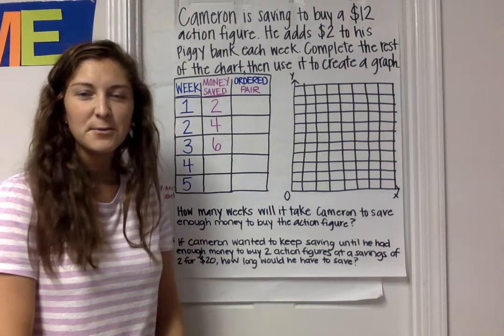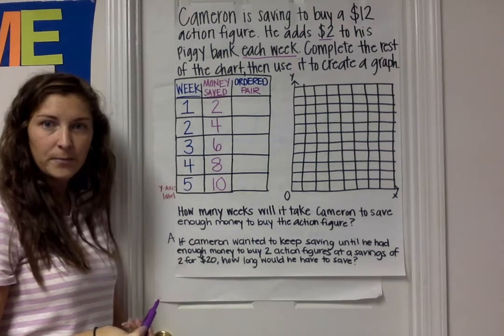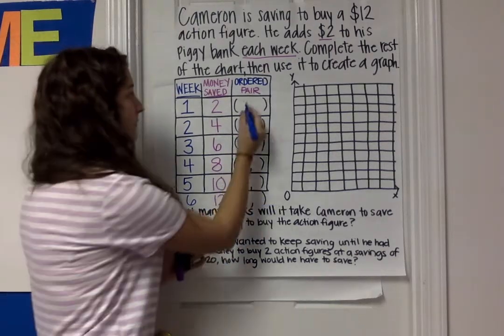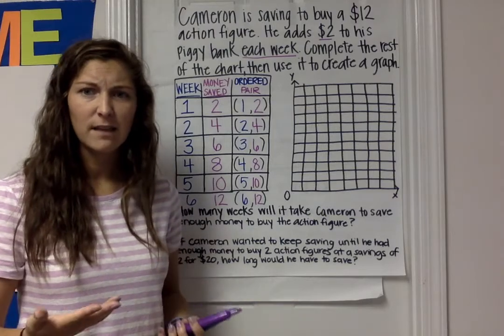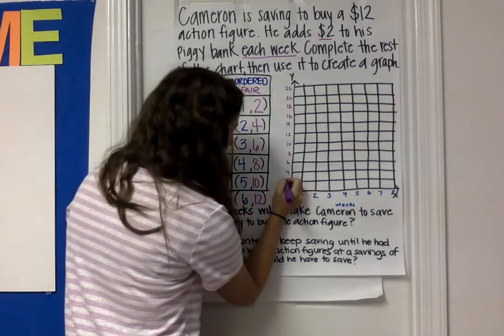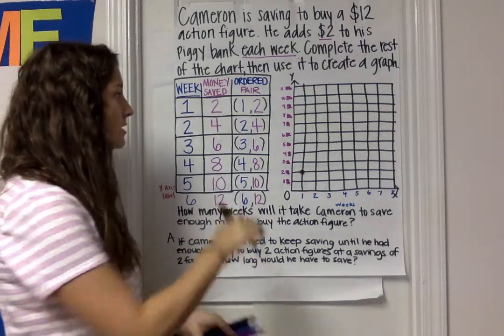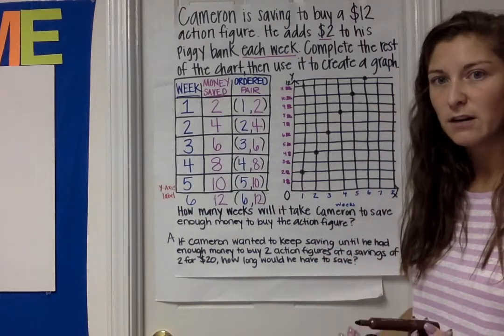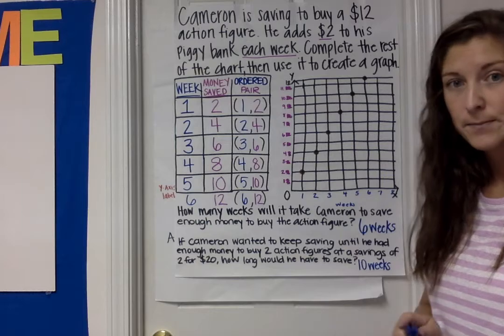Coordinate Plane 2020